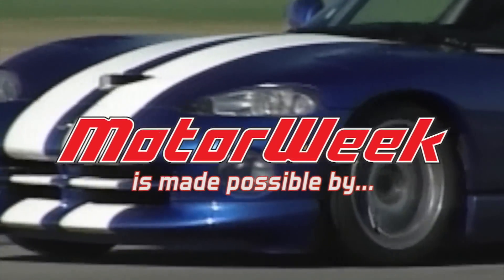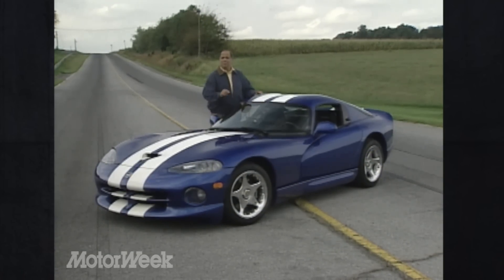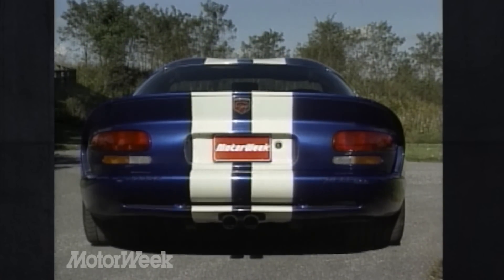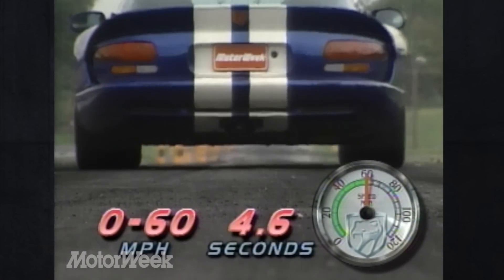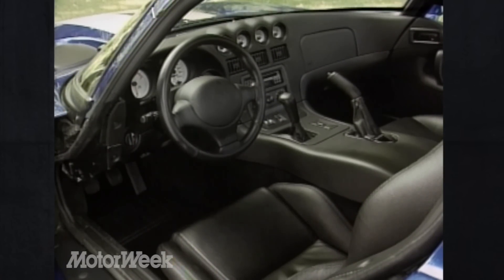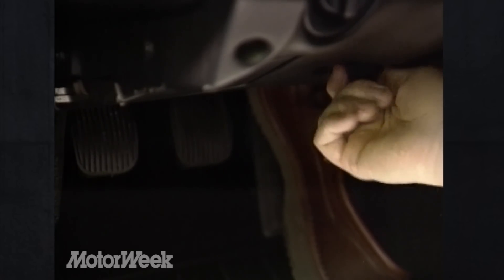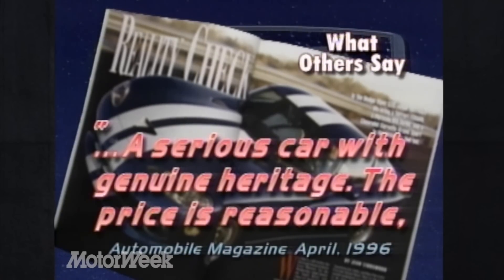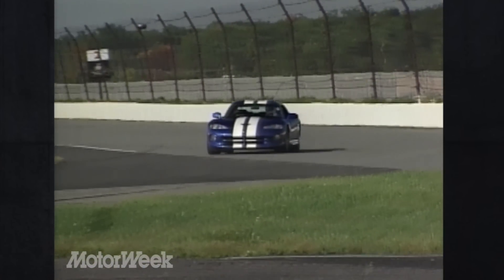1996 Dodge Viper GTS | Retro Review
Arguably the Viper GTS is the most timeless design of the modern era.